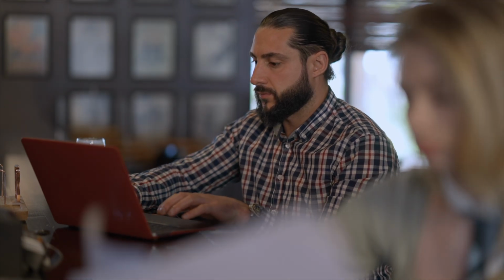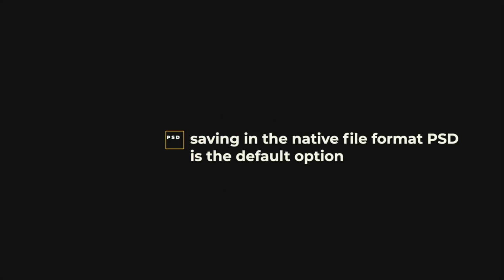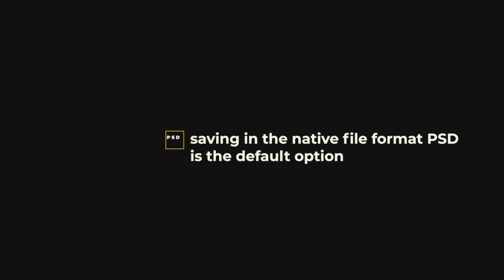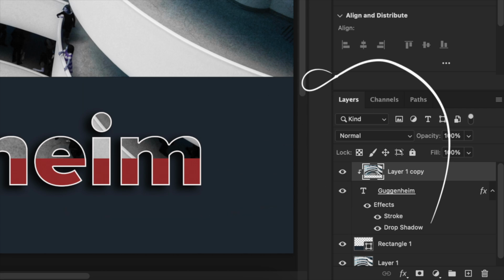File Formats Defined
Organization is key to any project and understanding file formats and what formats are native to the application that created them versus open source, where the format can be used in a variety of other applications is essential in media development. This tutorial explores file types and how they relate to media development. I used Snaggit to capture the screen demonstration and Final Cut Pro to perform the final edits. Keeping with copyright best practices , all work is copy-protected and assets acquired for this video are fully licensed by me or third parties for use in this production. For further details on sharing my work, please review my copyright FAQ page located